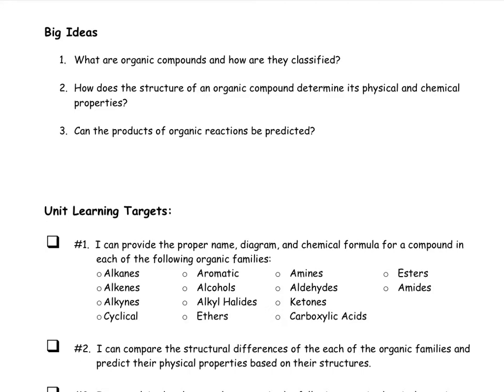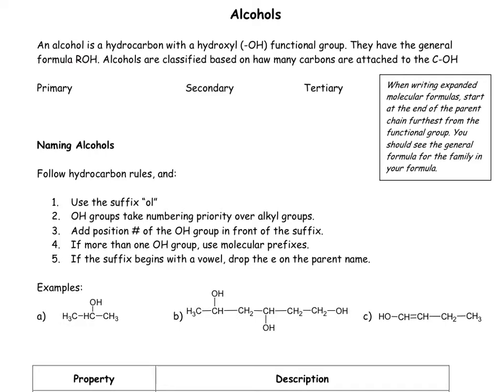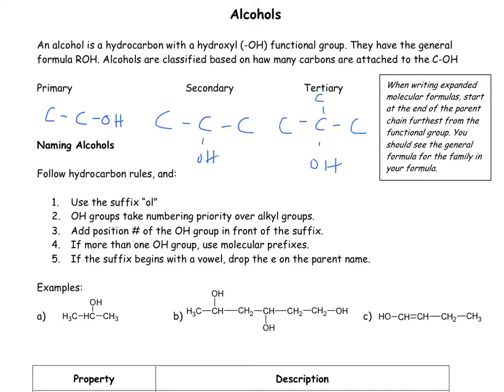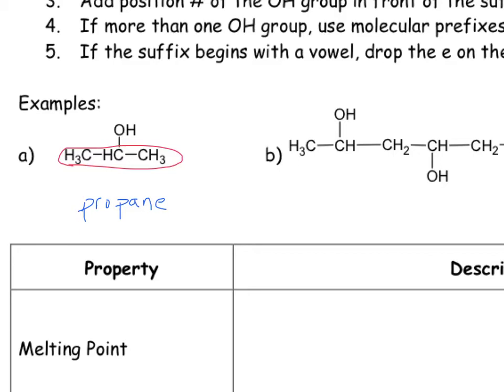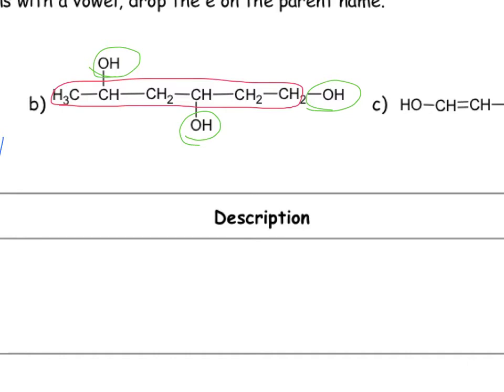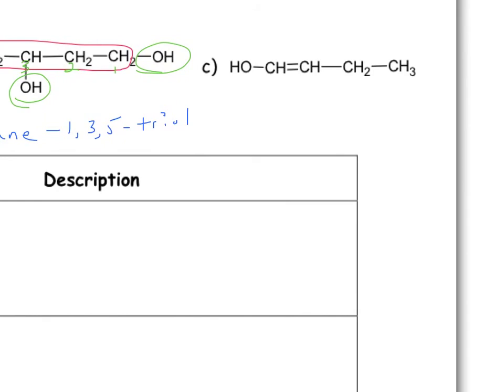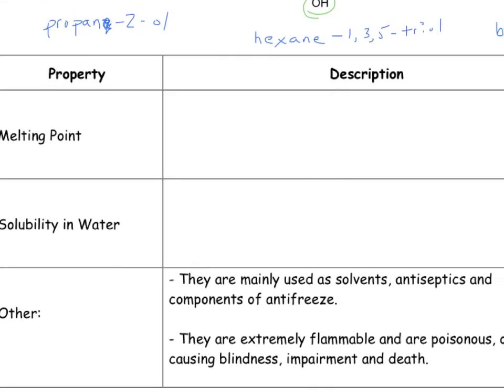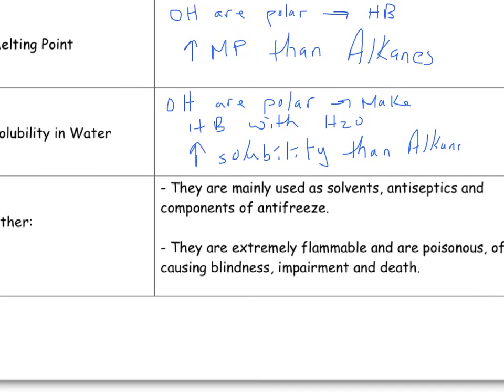Alcohols, Alkyl Halides, Ethers and Amines 1